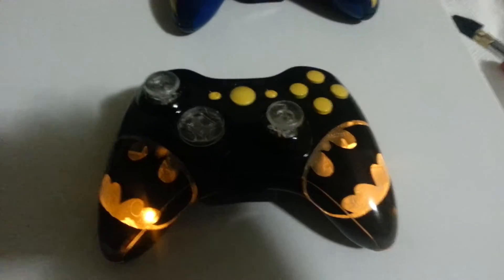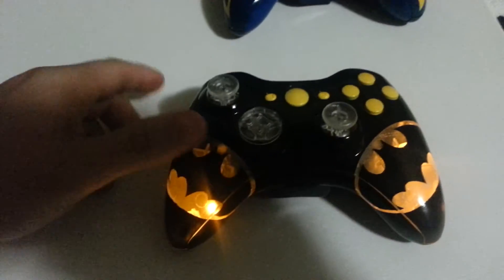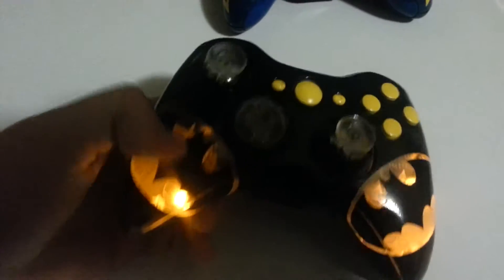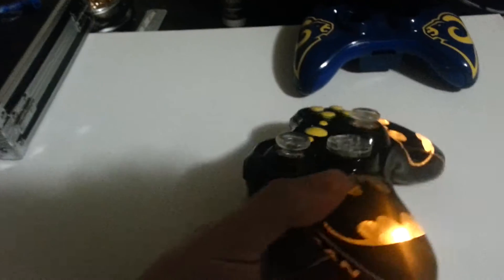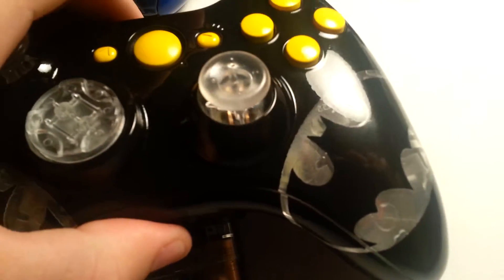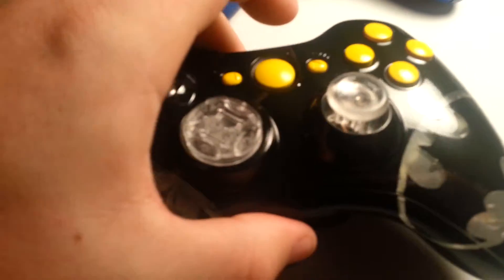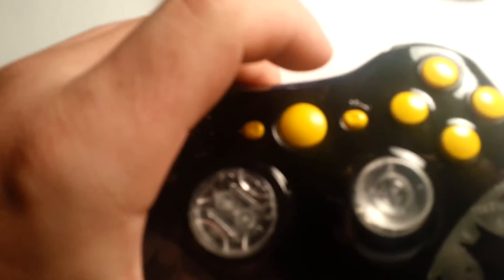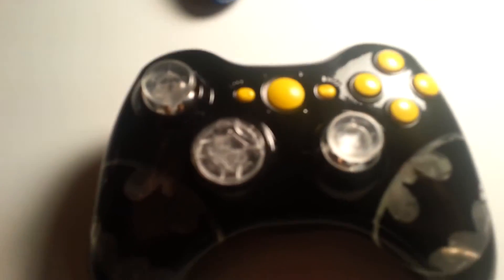Batman themed xbox 360 wireless controller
Batman themed Xbox 360 wireless controller with yellow LED mod.